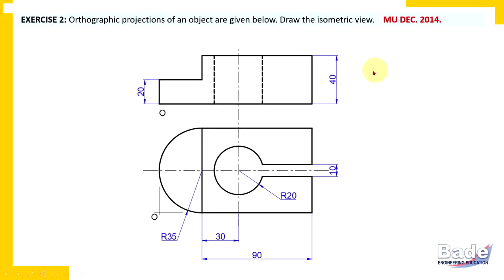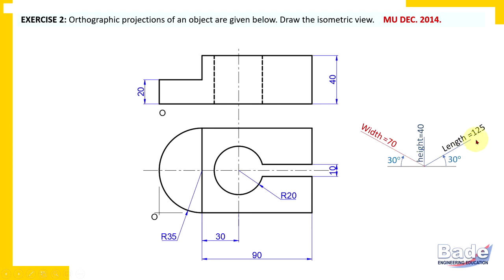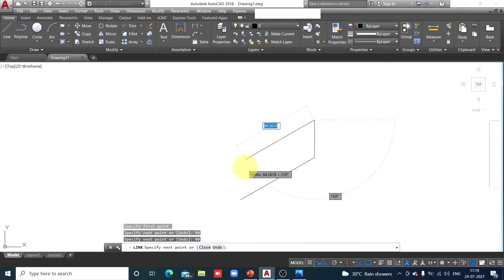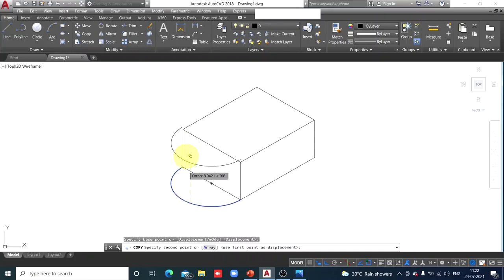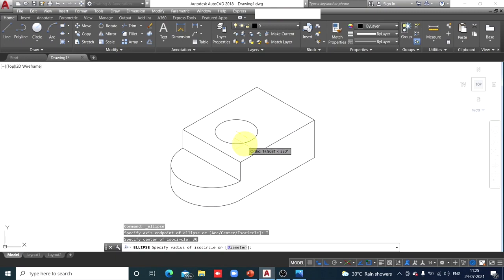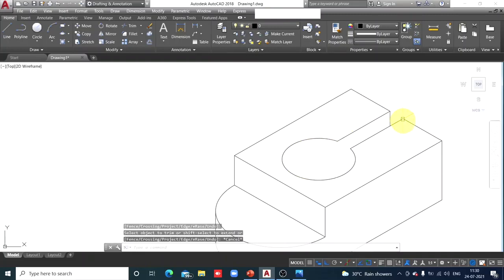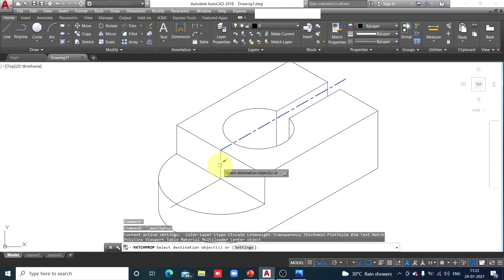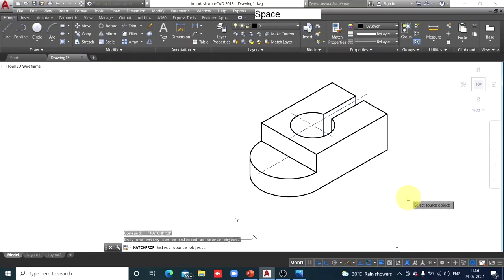Autocad Isometric view Lecture 2 HD 1080p